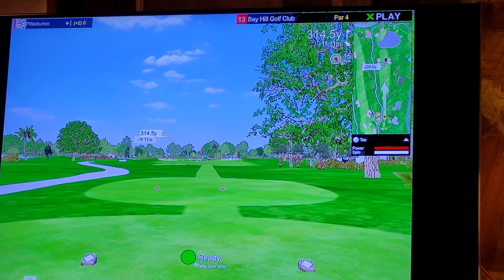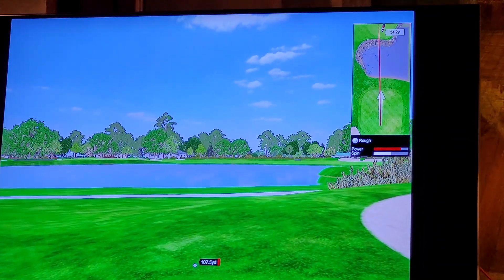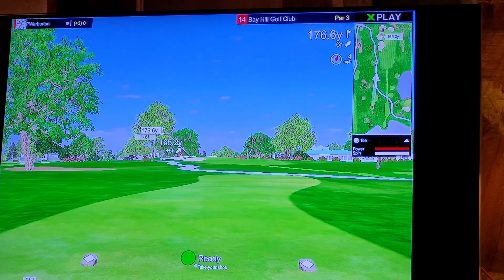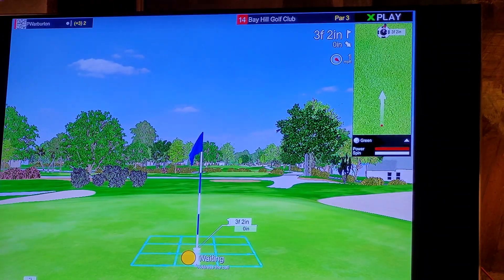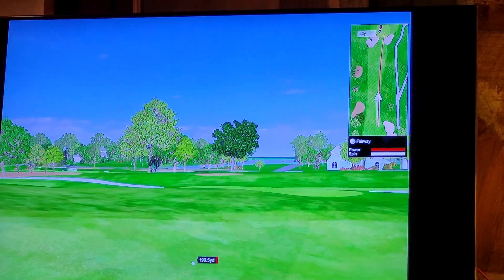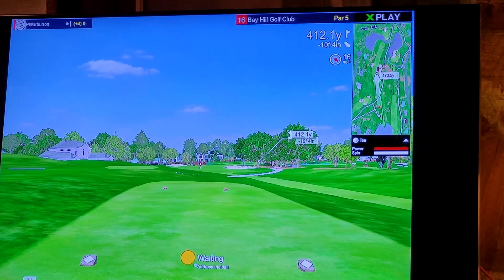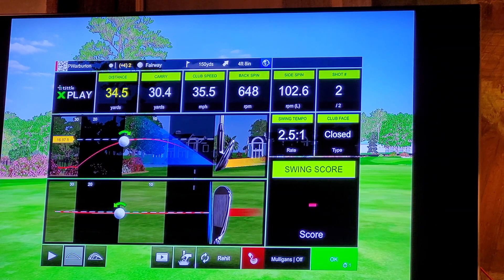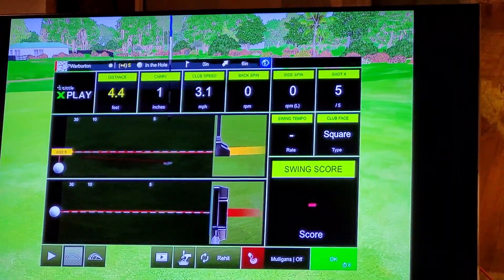At Bay Hill Golf Club Part B.Holes 13 - 18 May 22, 2023.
Part B. Holes 13 - 18 at Bay Hill Golf Club and Lodge in Orlando, FL on  May 22, 2023.
Made a 59 foot birdie putt on hole number 6 for "the putt of the day". Also made another good birdie putt on the back nine.
Missed a few other birdie putts that I felt like I should have made.
All in all, it was not too bad a round at a +3 over 75, final score.
I find this to very realistic and a lot of fun.
Golf indoor simulation and indoor swingstick by Swing Logic X with TruGolf E6CONNECT micro golf software with 35 real courses world wide, to play.